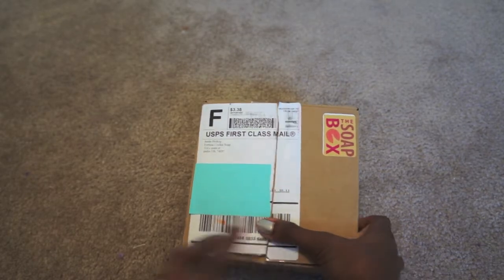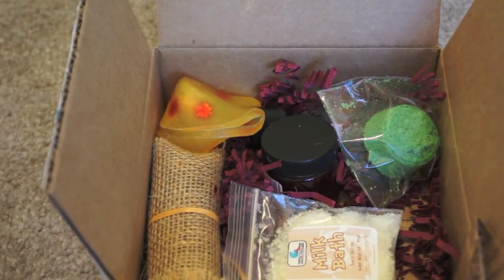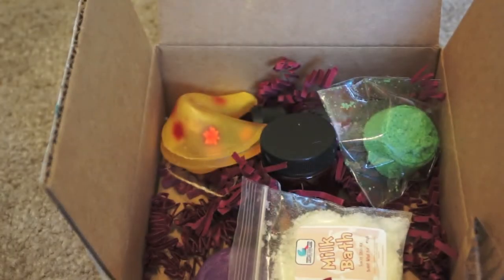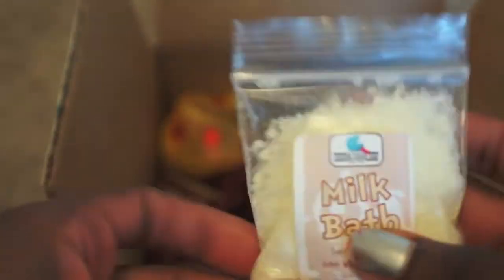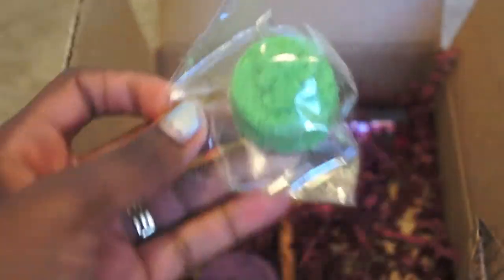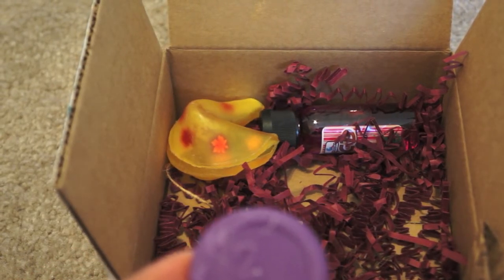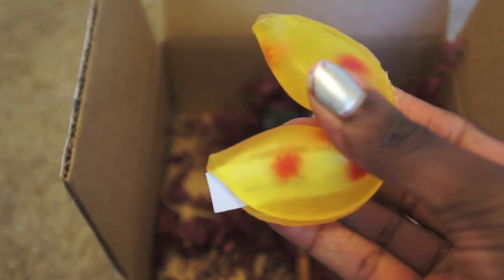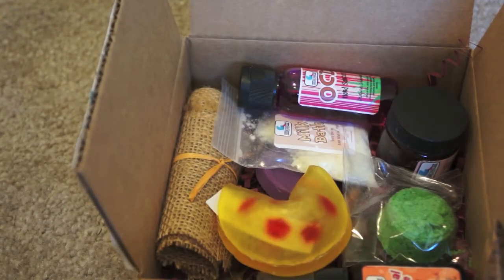OPEN BOX: FORTUNE COOKIE SOAP 2013♥